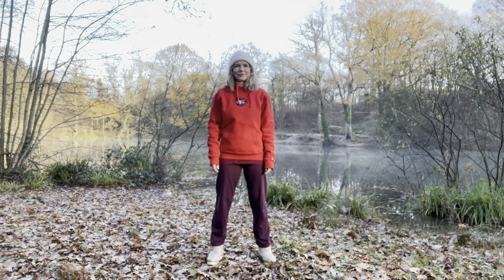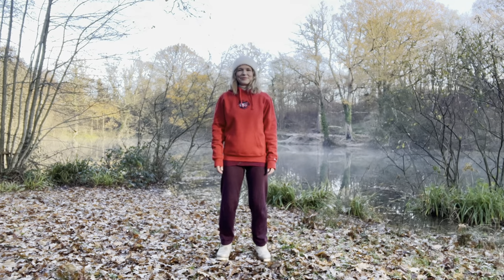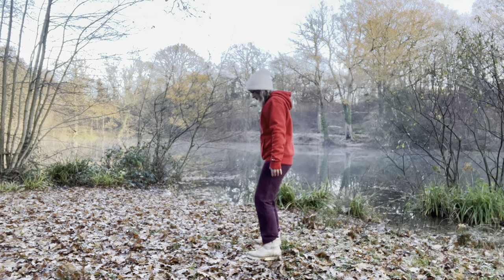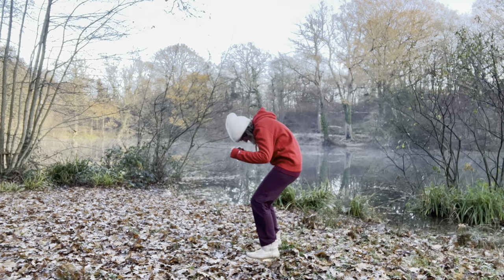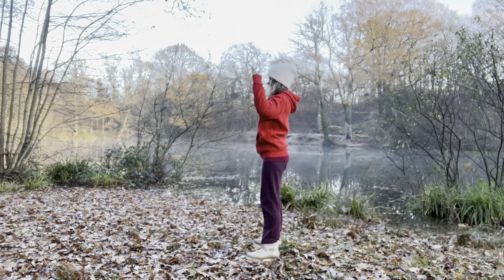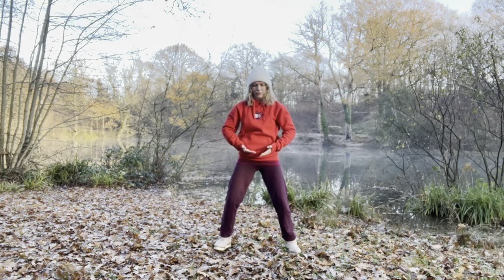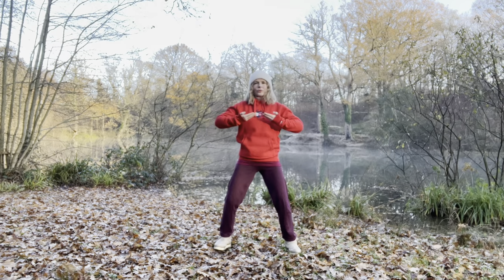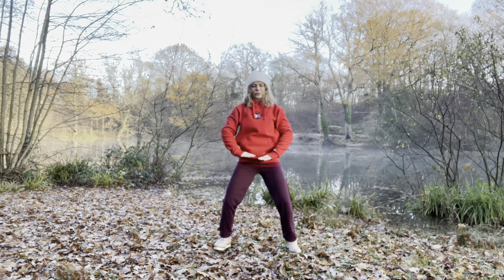Ignite your Inner Fire: Iron Shirt Qigong for Cold Weather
Welcome to part one of my cold weather series! With the temperatures dropping we're all trying to keep warm without putting the heating on and what better way to use our internal energy, Qi to generate heat from the inside out.

We try some breathing exercises to help magnify our inner fire and move it up and around the body.

Then we push this energy out into the body, circulate it and refine it with some dynamic Iron Shirt practises.

You should feel nice and warm after this, but it's also great for strength, body conditioning, resilience immunity, and breath capacity.